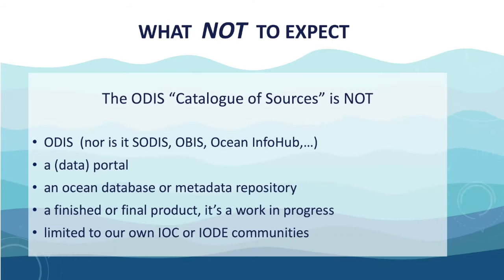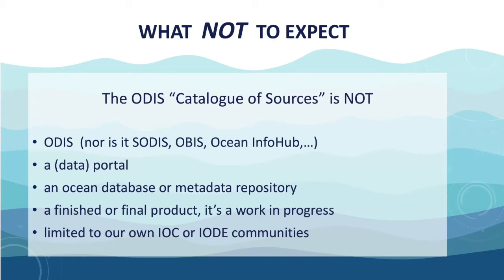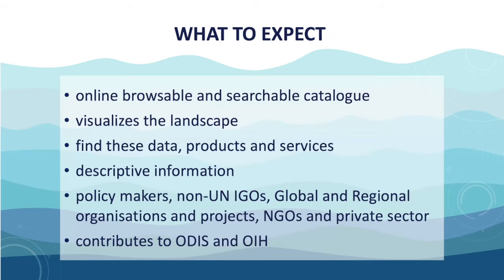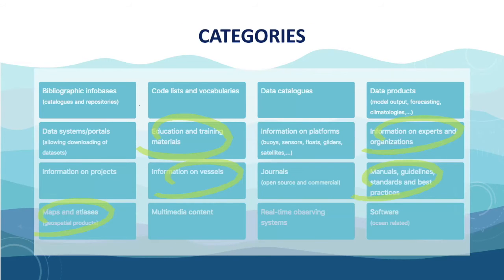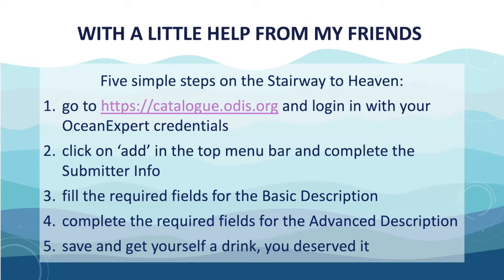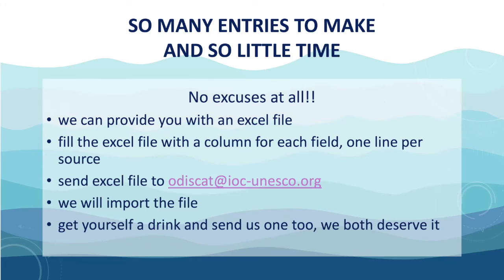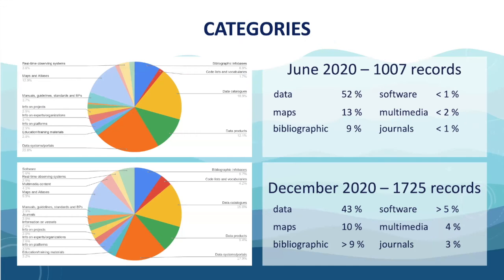ODISCat: Catalogue of Sources - By Arno Lambert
OVERVIEW OF CONTRIBUTIONS OF IOC (AND ITS IODE) TO DATA SHARING IN THE DECADE -ODISCat: Catalogue of Sources - By Arno Lambert